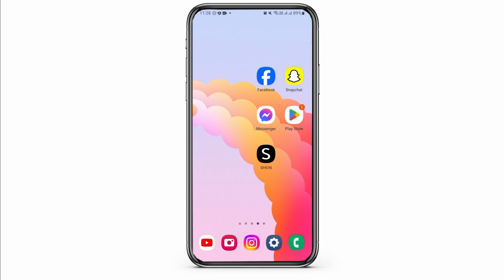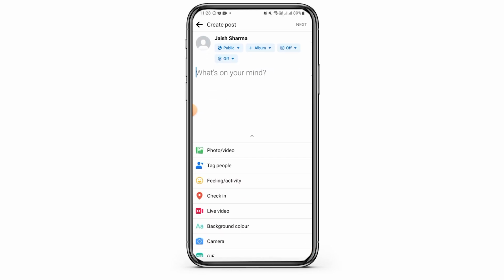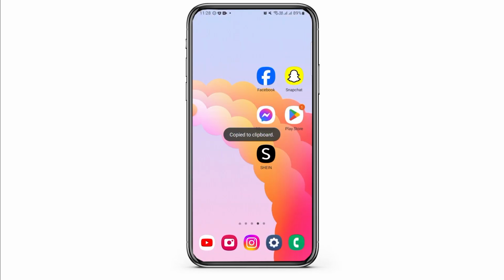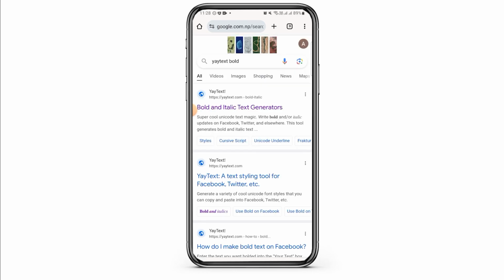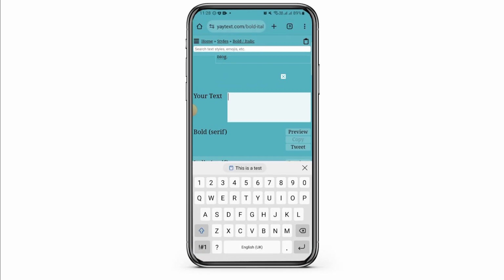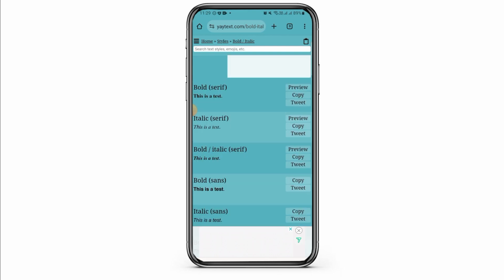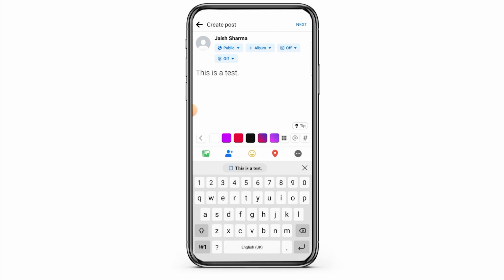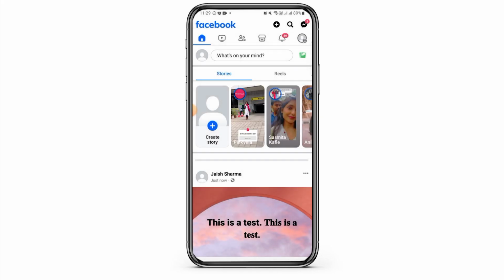How To Bold Text In Facebook Post (2024)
Tutorial On How To Bold Text In Facebook Post (2024)

Welcome to Nifty Tech Tips! In this video, we'll guide you through the process of bolding text in a Facebook post in 2024. If you want to emphasize certain words or phrases, this tutorial will show you various methods to bold text in Facebook posts.

🔑 Topics Covered:
1. **Using Third-Party Tools to Bold Text**: Learn how to use third-party text generator tools to create bold text and insert it into your Facebook posts.

2. **Adding Bold Text to Facebook Posts**: Discover how to add bold text to Facebook posts using Unicode characters or formatted text.

3. **Tips for Emphasizing Text in Facebook Posts**: Get advice on emphasizing text, such as using bullet points, italics, and other formatting techniques.

🕒 Timestamps for Easy Navigation:
0:00 - Introduction
0:05 - Using Third-Party Tools to Bold Text
0:15 - Adding Bold Text to Facebook Posts
0:25 - Tips for Emphasizing Text in Facebook Posts

💬 Did this guide help you bold text in a Facebook post? Do you have any other Facebook-related questions?